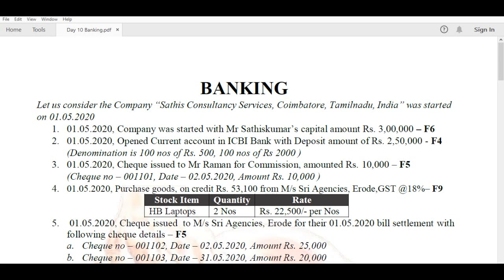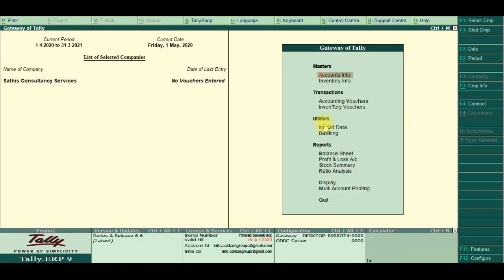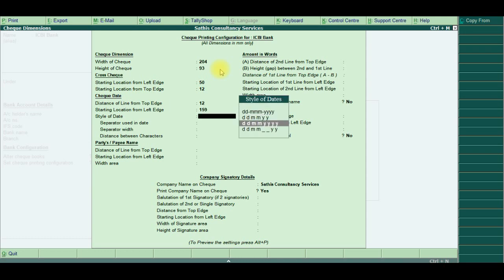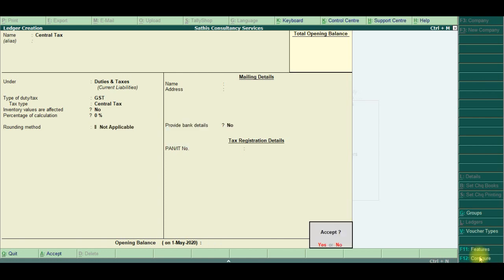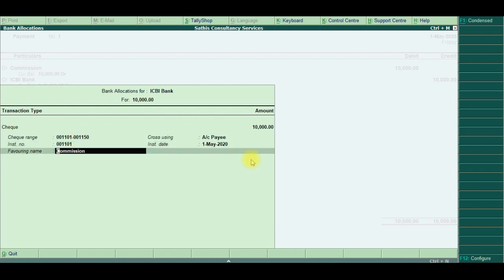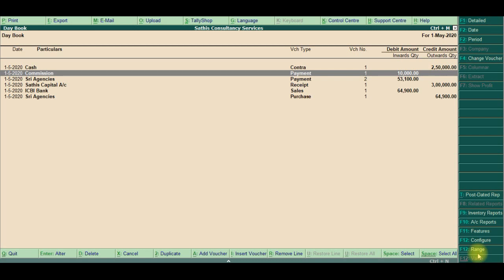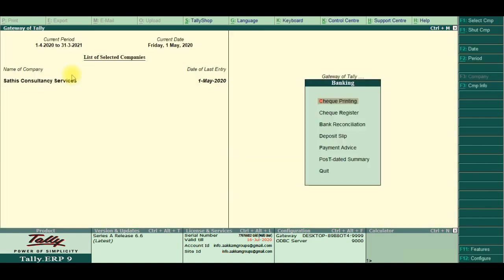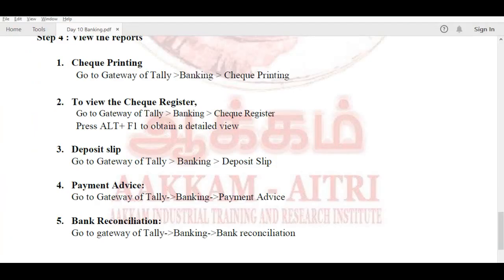Banking | Cheq Printing | Deposit Slip | Tally.ERP 9 | in English | Online Tutorial | Live Training